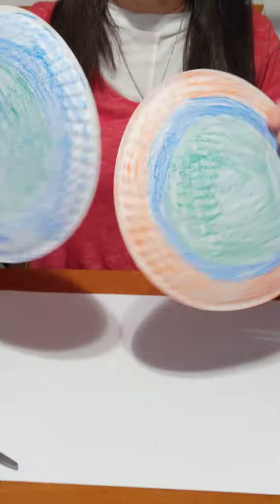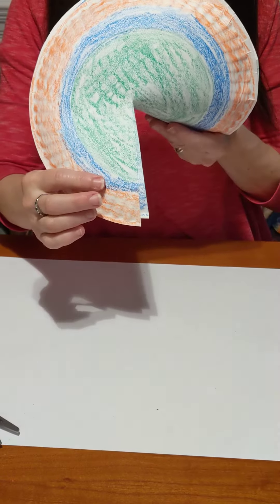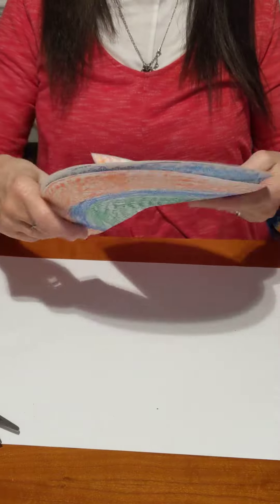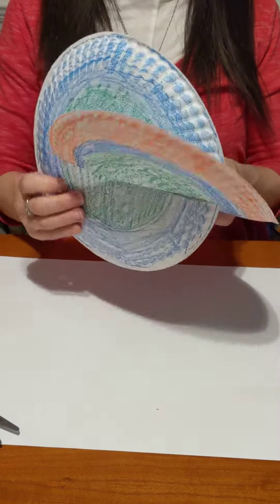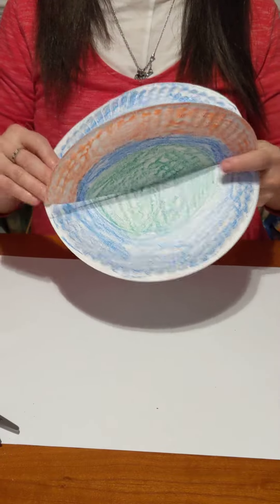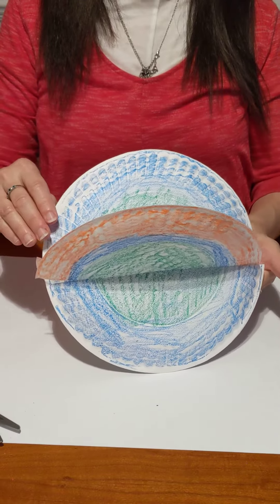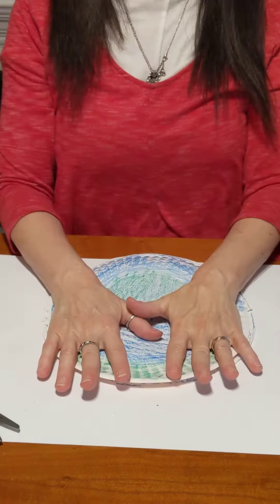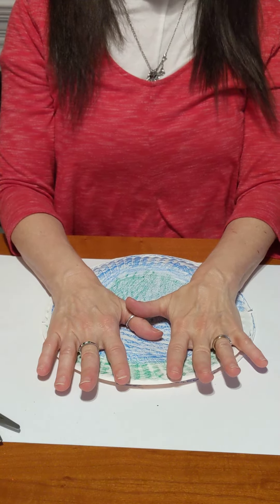2 3 S2 E3 Art PaperplateSculpture